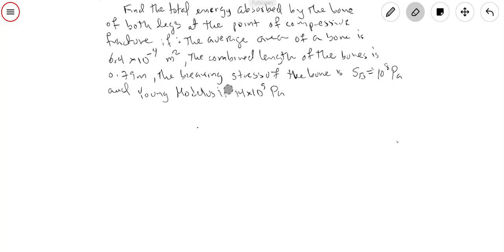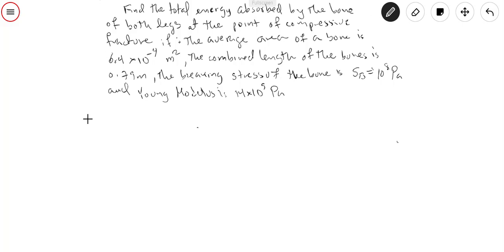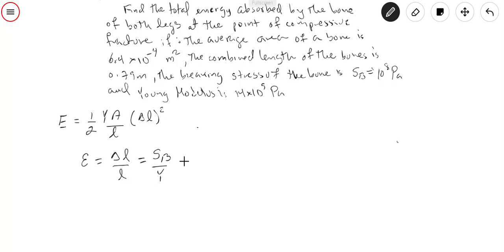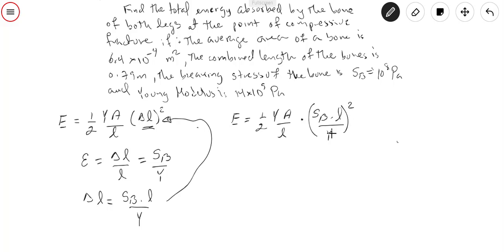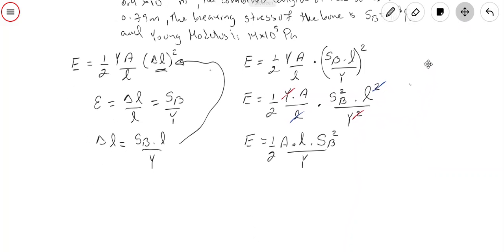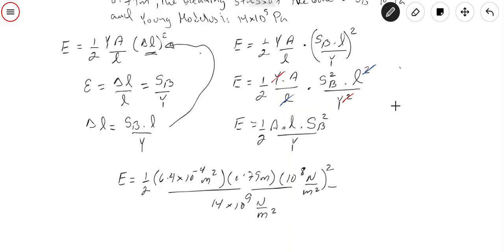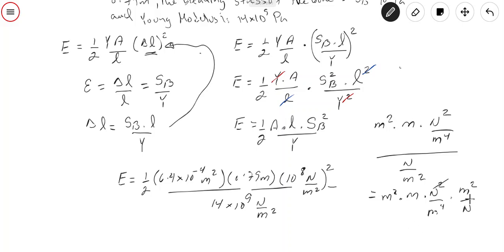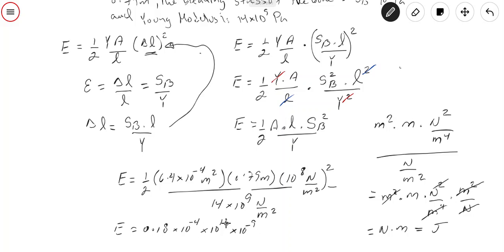PHY - Energy absorbed by the bone at point of compressive fracture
Calculate energy absorbed by the bone at point of compressive fracture